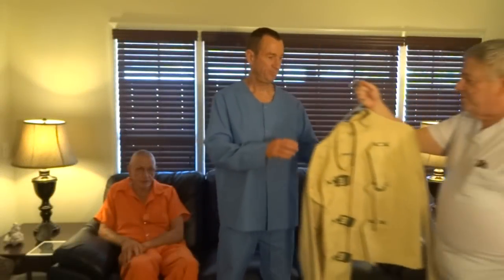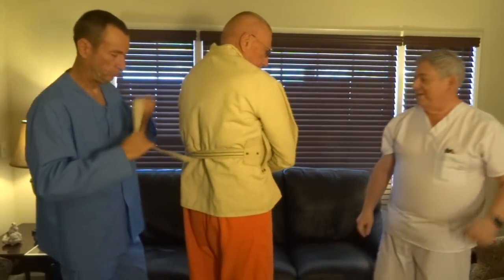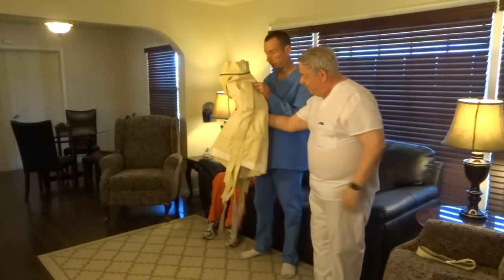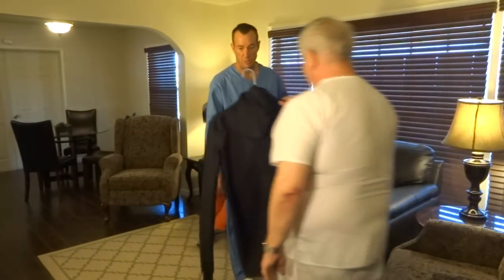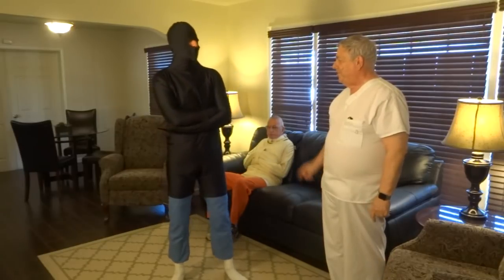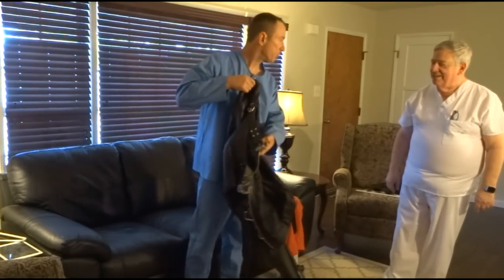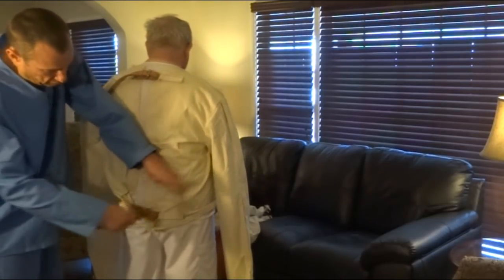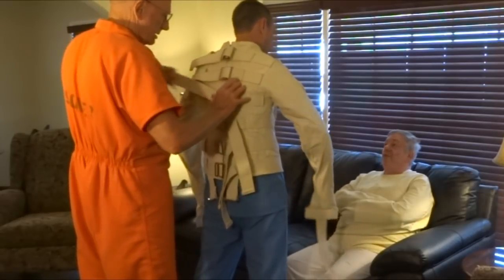Historical Straitjackets and Demonstration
Mark Bind and a couple of his friends demonstrate some historical and new straitjackets.